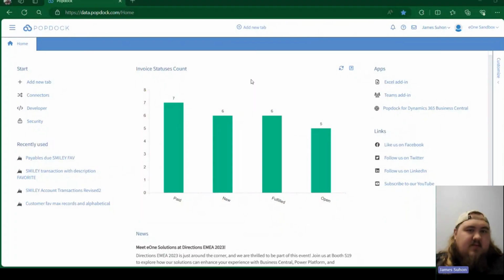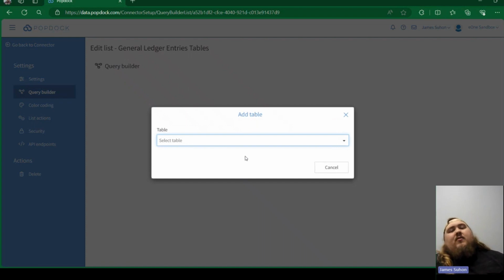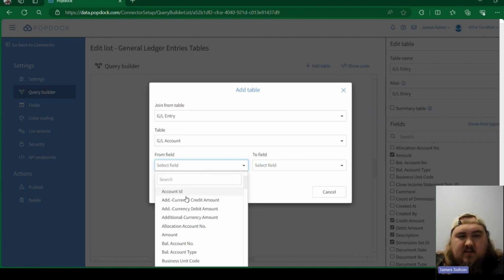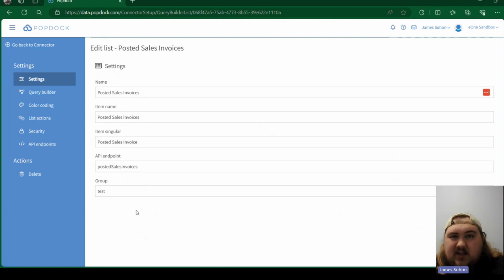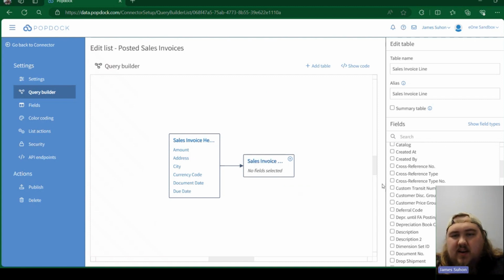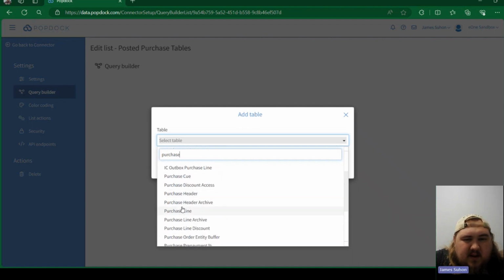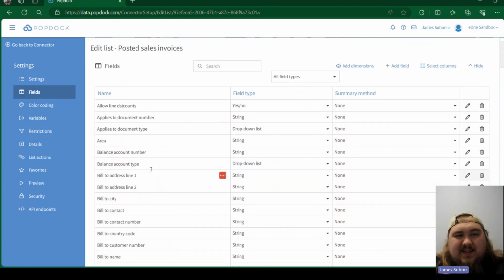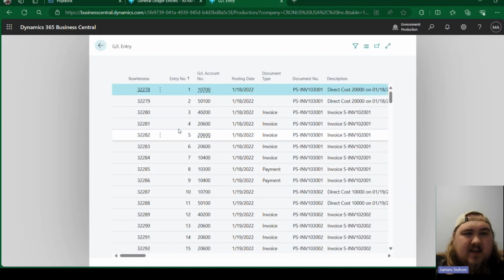Top Lists to Build with Popdock's Query Builder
Discover the key to streamlined data management in this video. Join us as James navigates through the intricacies of Dynamics 365 Business Central, uncovering how Popdock seamlessly aligns common lists with their corresponding tables.